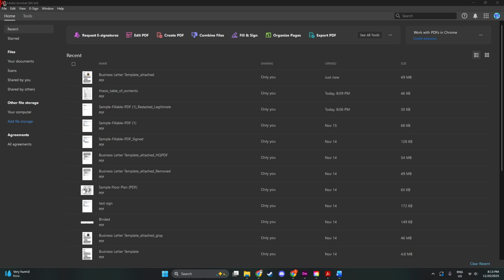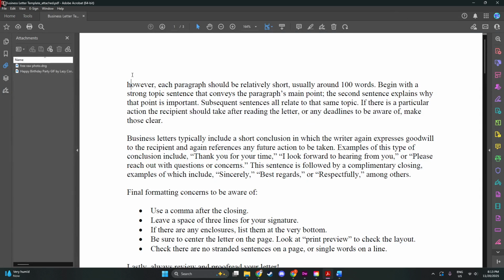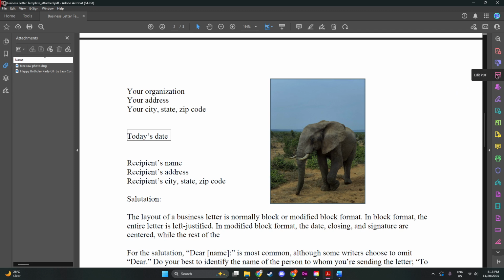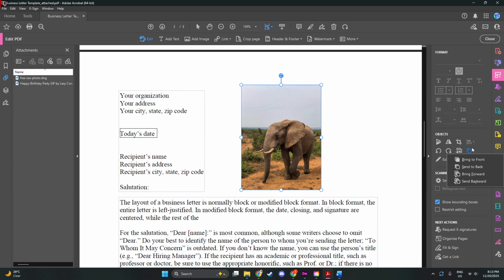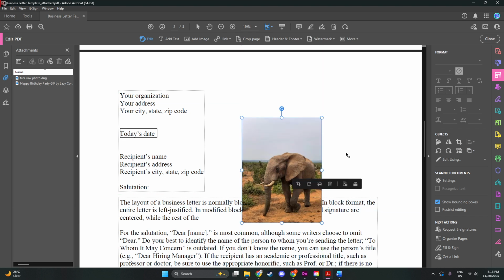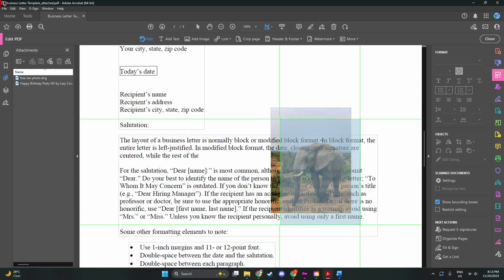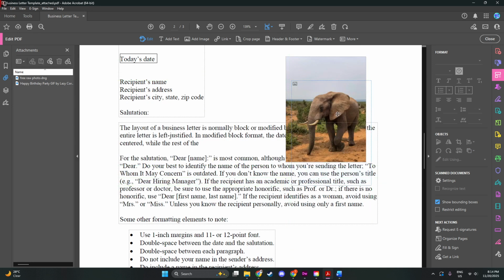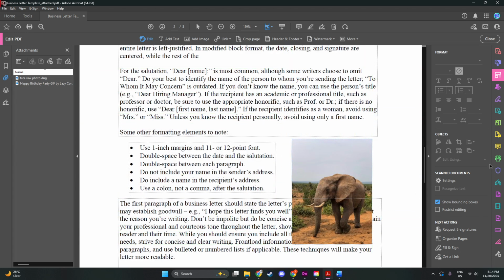How to Move an Image or Object in Front or Behind Other in Adobe Acrobat Pro [2026 Full Guide]